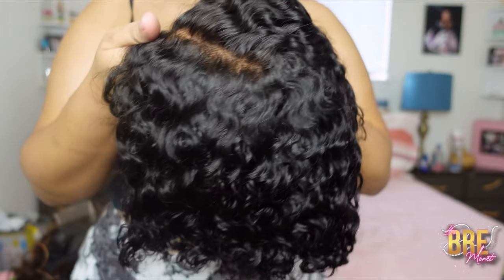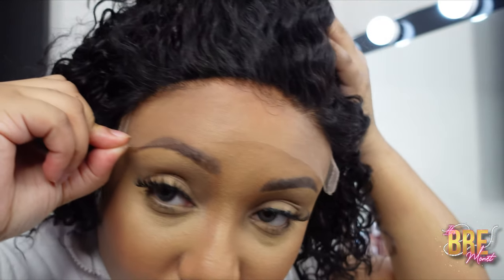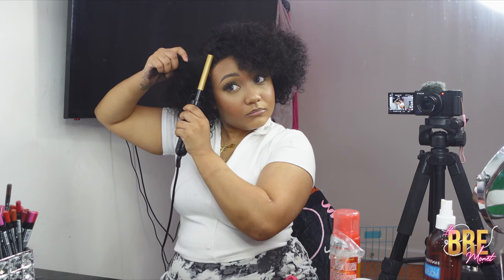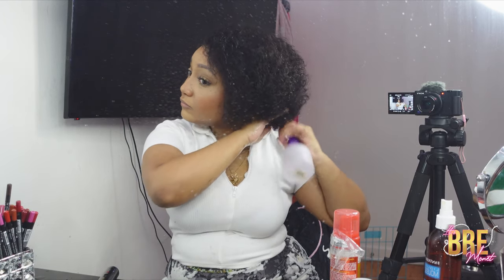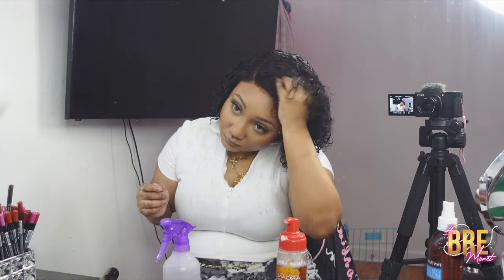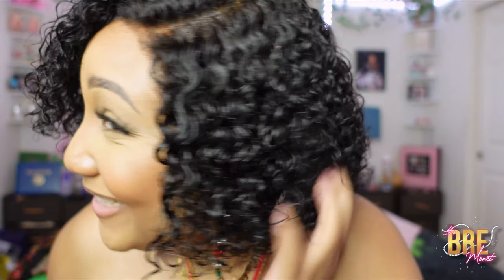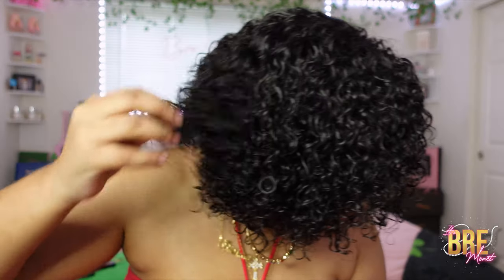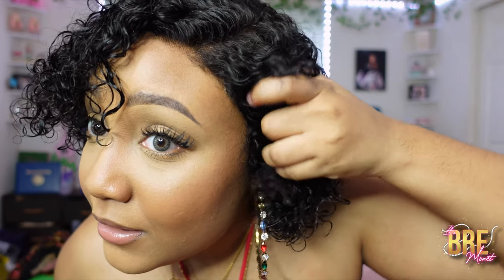Trendy Short Cut Curly Minimalist HD Lace Glueless Side Part Wig | Luvme Hair Review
Snap Chat and Twitter: Brelieve_Me